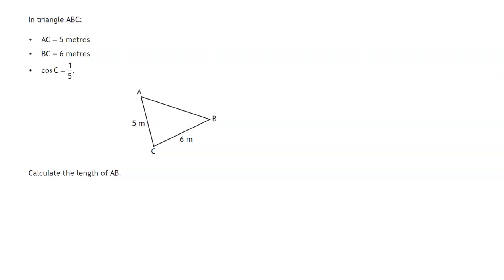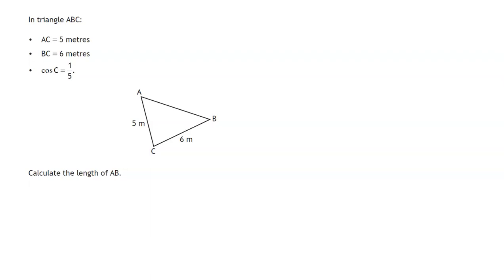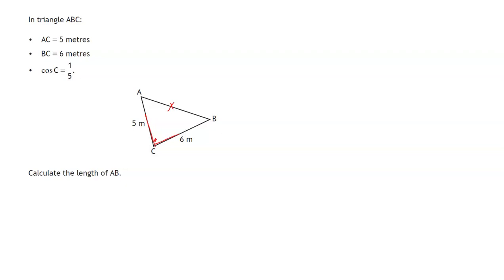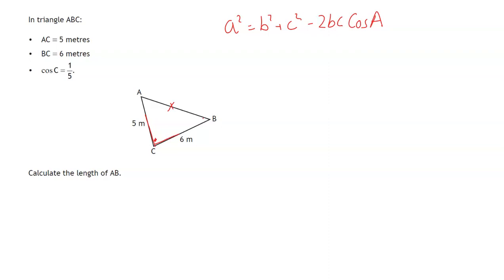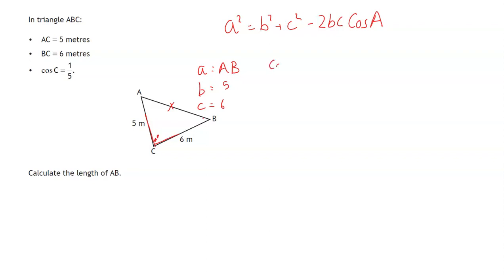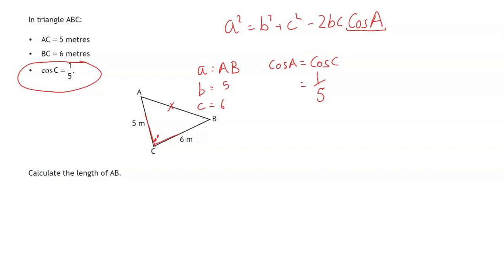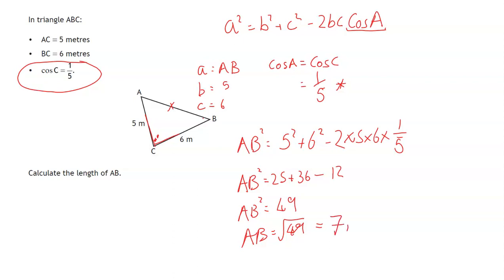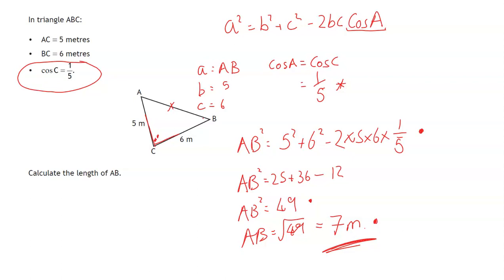National 5 2023 P1 Q6 Cosine rule